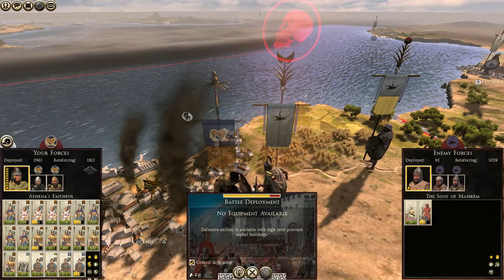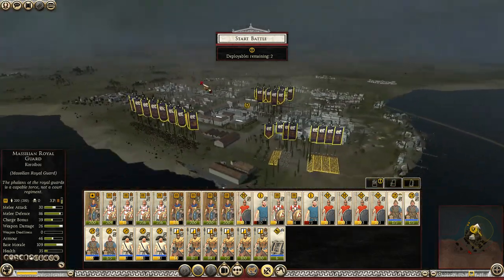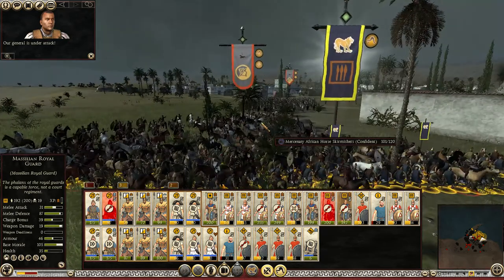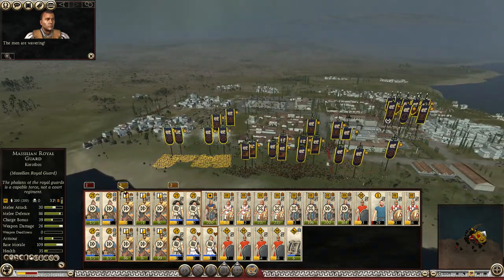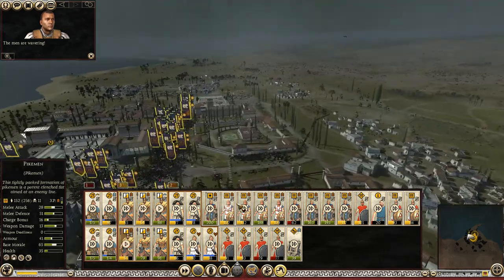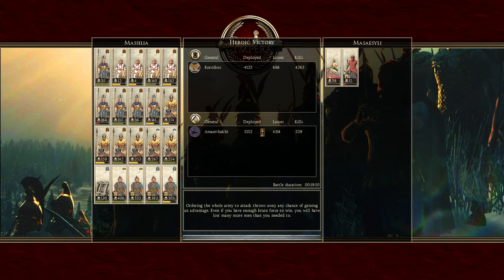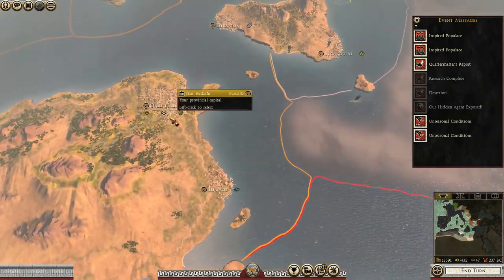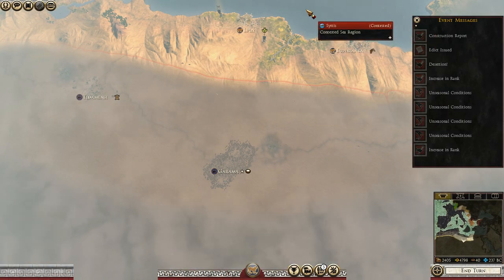Rome II (DEI): Massilia Episode 39 - Recovery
Episode Info:
While fending off yet another Masaesyli attack, the Massilians go back on the offensive, seeking revenge against their foes.

Series Info:
Back to Massilia, where we will civillize all the barbarians by forging a Western Greek Empire!

How far will you go for Rome?